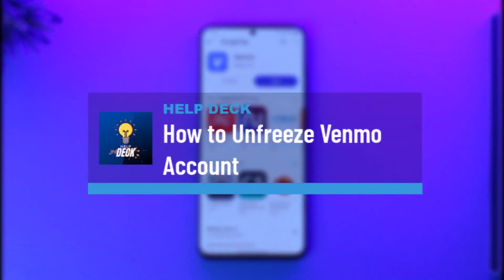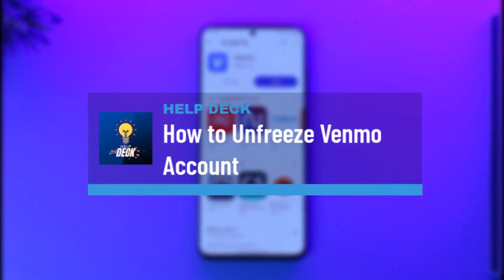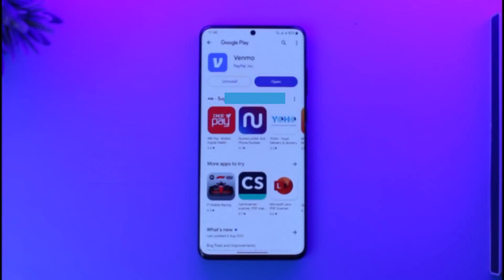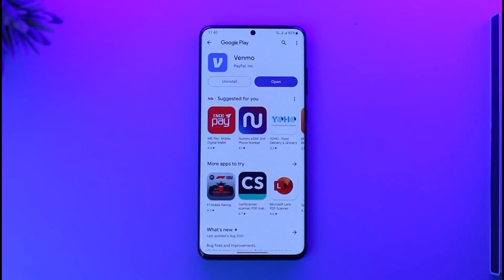How to Unfreeze Venmo Account !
This video guides you in quick easy steps to unfreeze your Venmo account and remove the restrictions. So make sure to watch this video till the end.

~ Chapters:
0:00 Introduction
0:11 What the Issue Is
0:33 Unfreeze Venmo Account
1:18 Conclusion